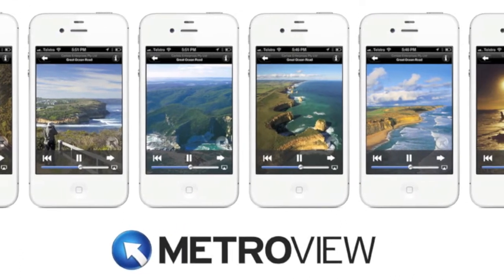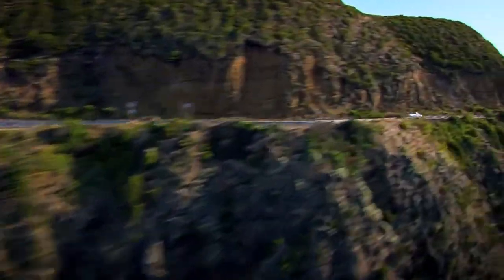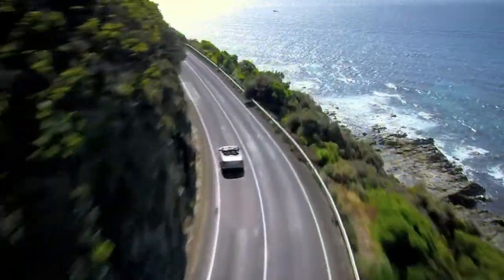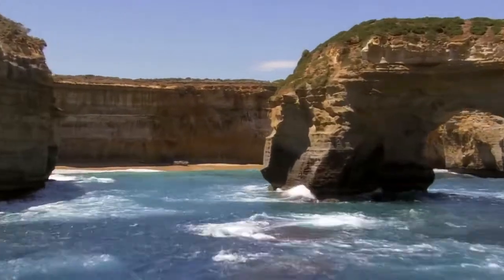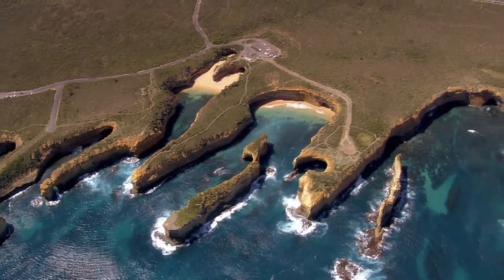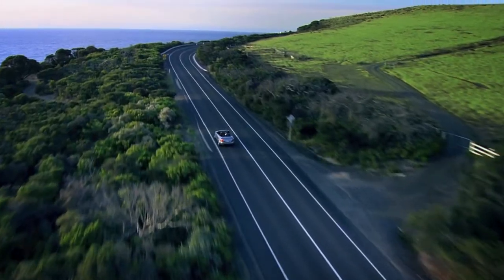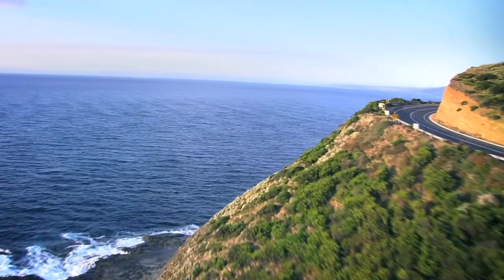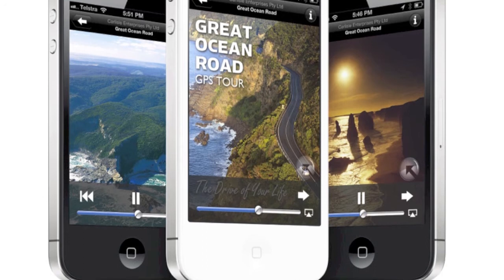Great Ocean Road GPS App Tour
Great Ocean Road App Tour